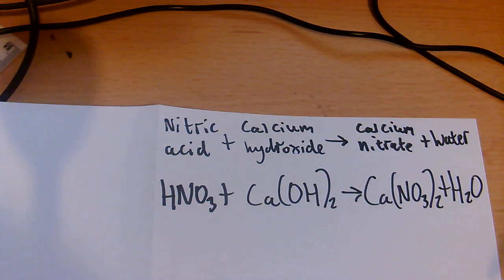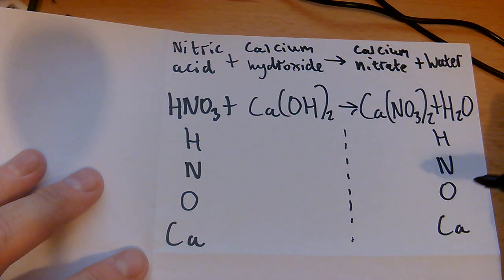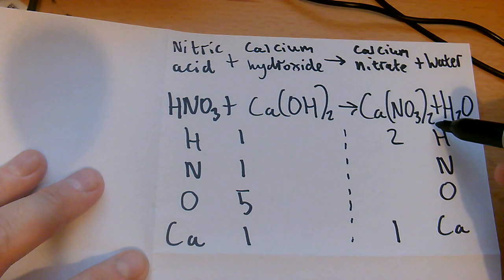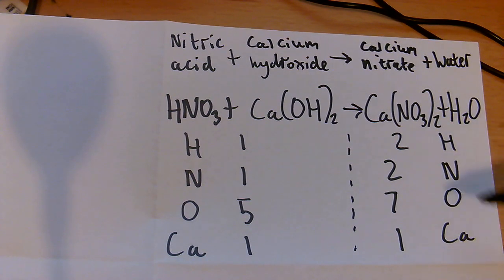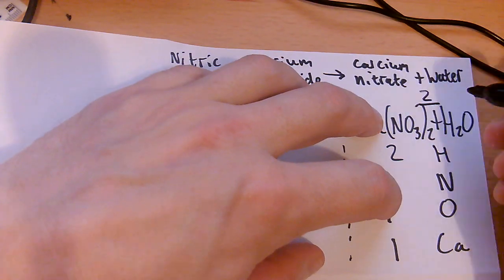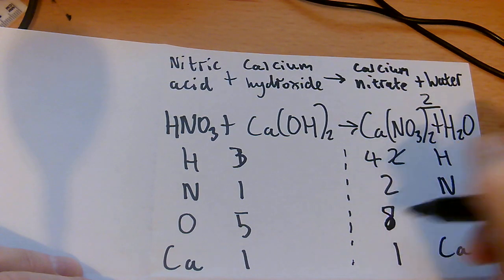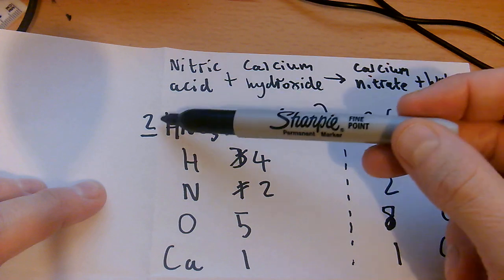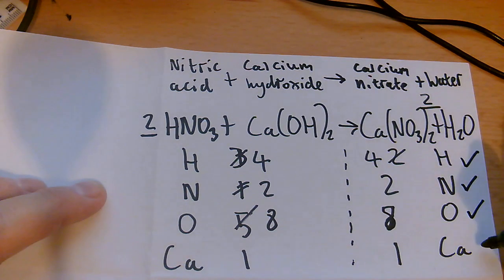Balancing equations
Balancing nitric acid reacting with calcium hydroxide